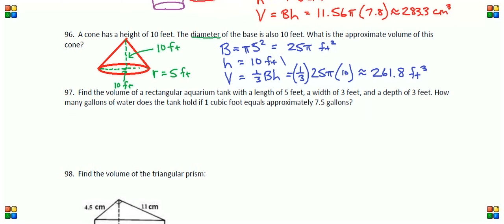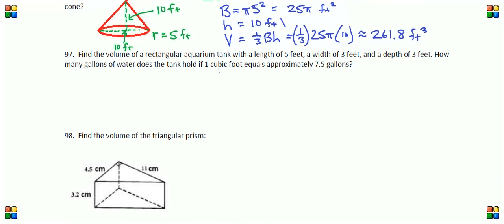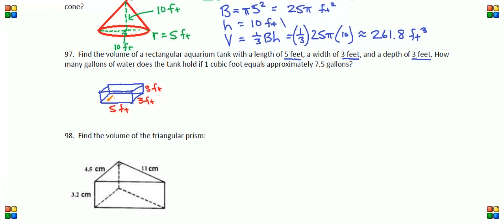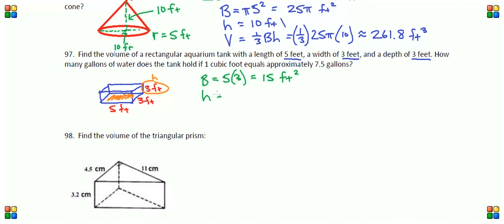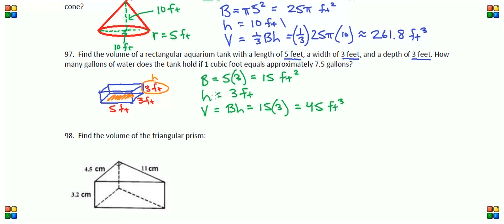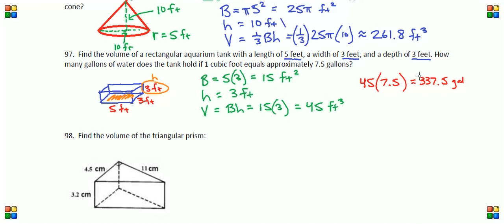IM2 2 Review 97